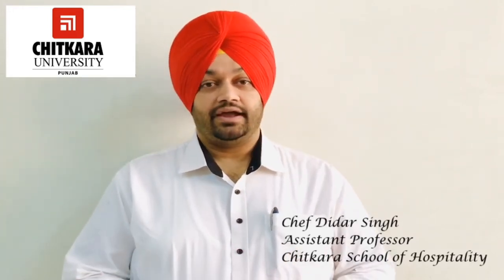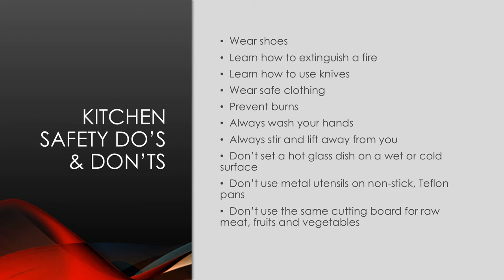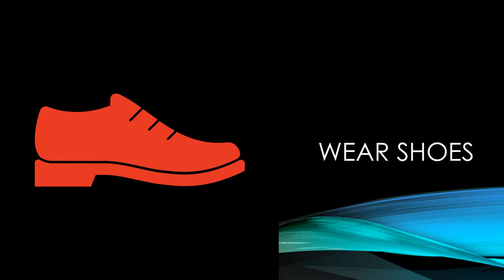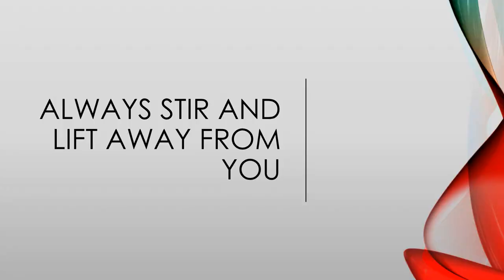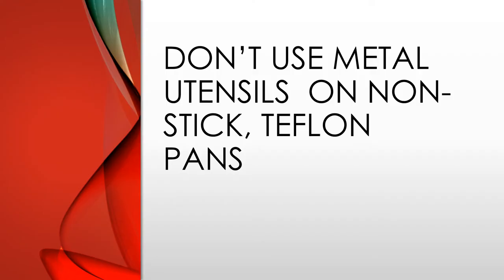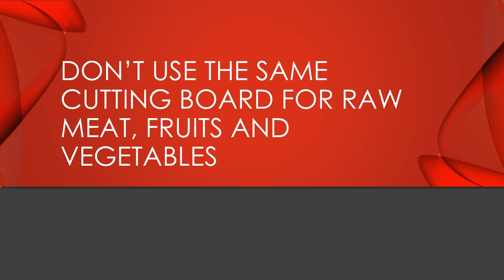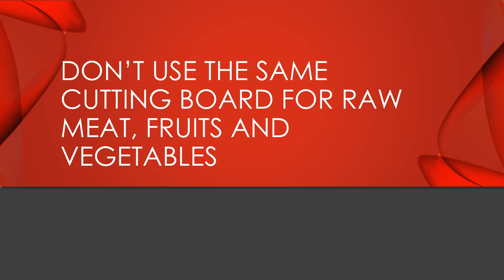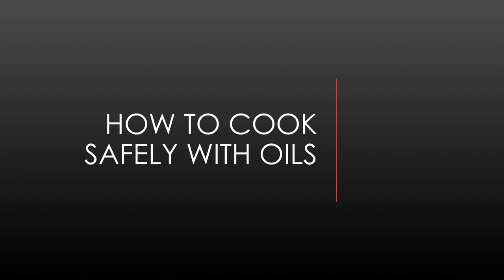Various Safety Measures in Kitchen, Bakery and Confectionery by Chef Didar Singh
Various safety measures in the kitchen, bakery and confectionery.